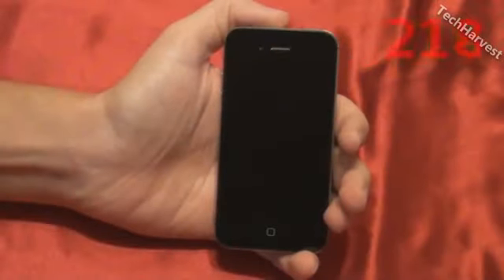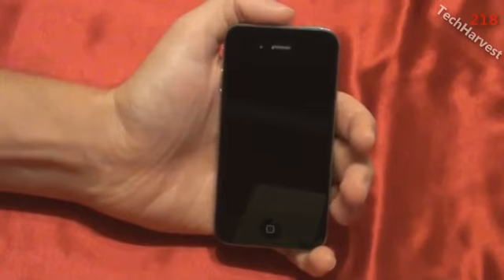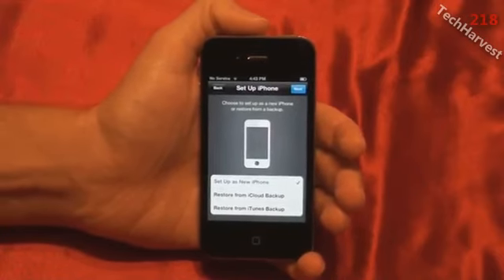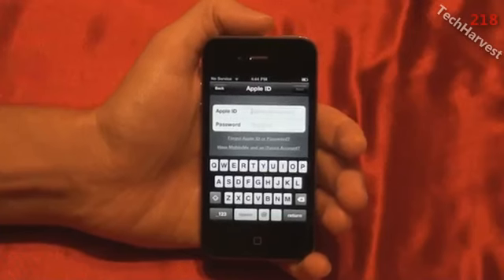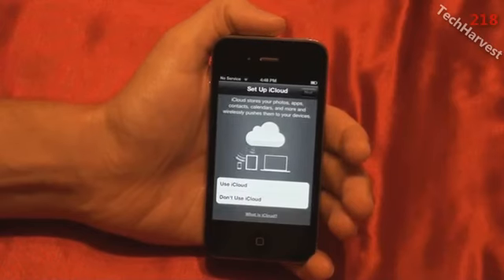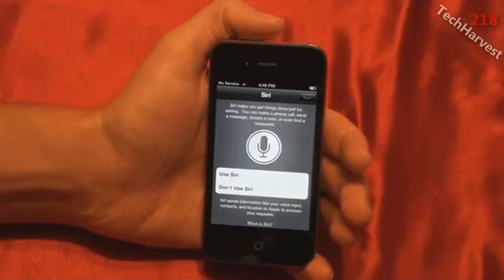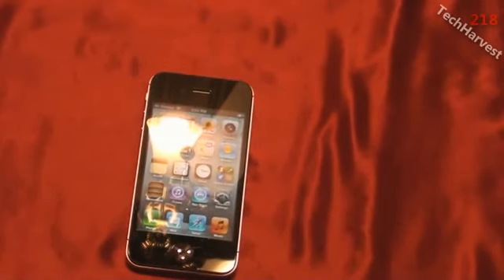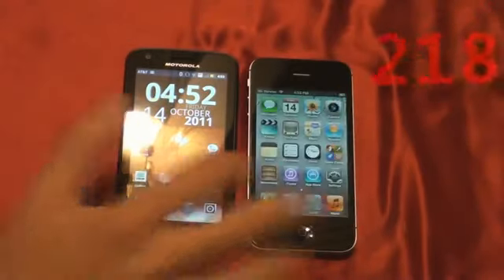iPhone 4S First Time Power Up & Setup404